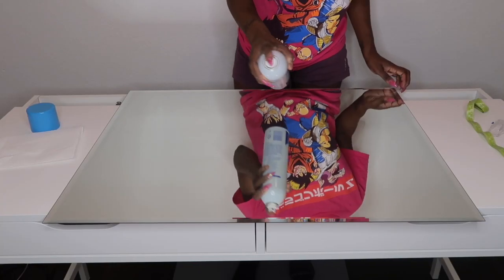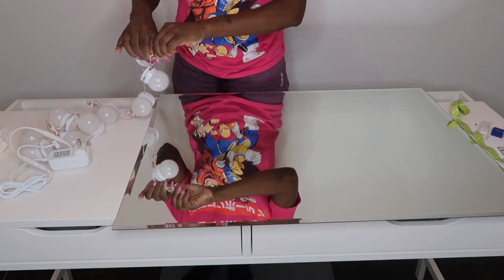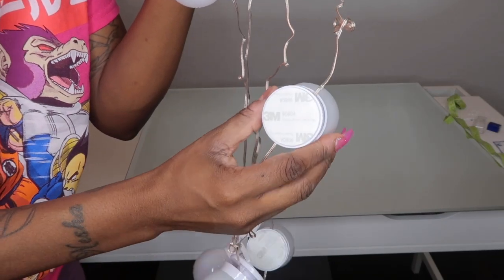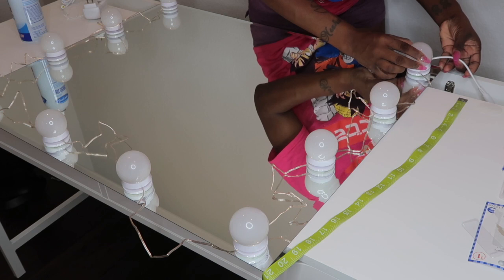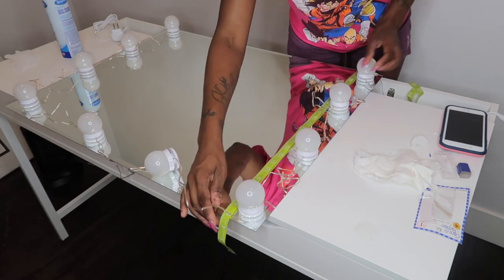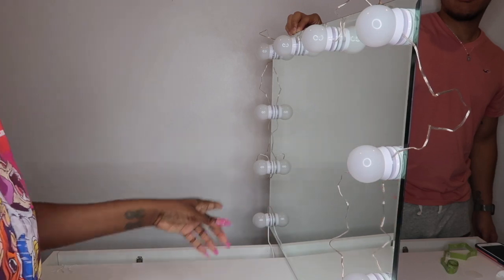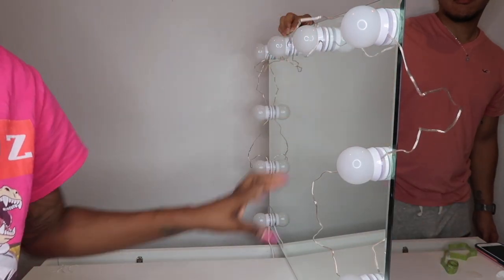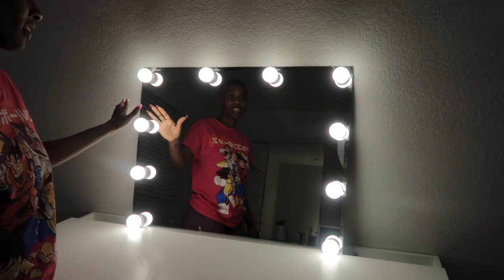DIY Vanity Mirror With Lights | UNDER $40!!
IN TODAYS VIDEO I WILL BE SHOWING YOU GUYS HOW I MADE A SUPER CUTE VANITY MIRROR WITH LIGHTS FOR UNDER $40

→Send Me Goods